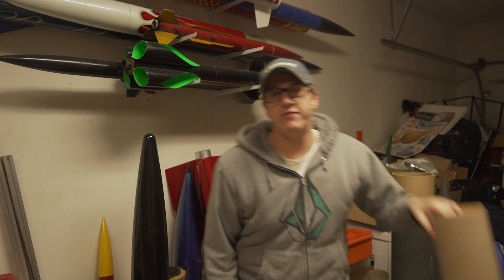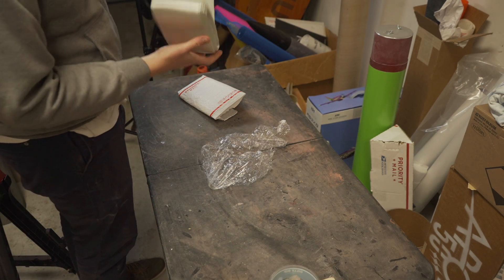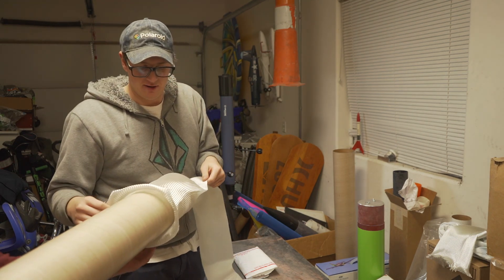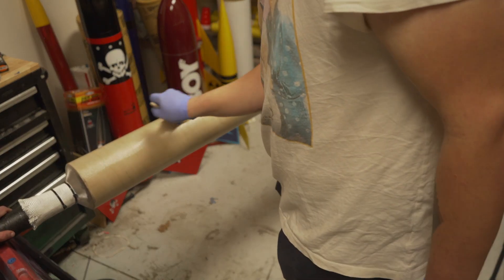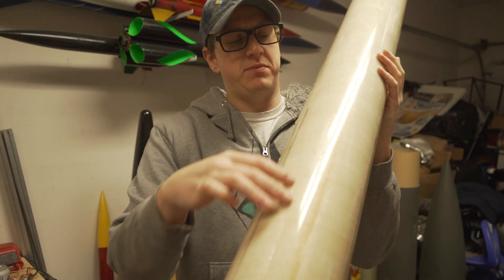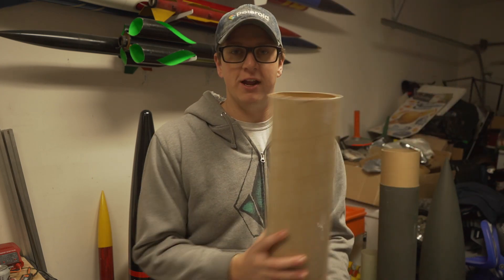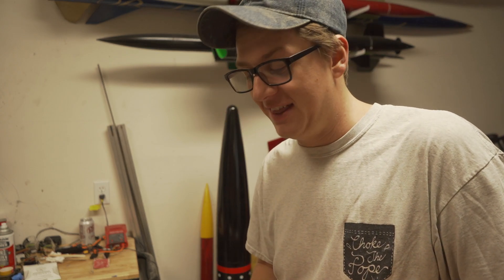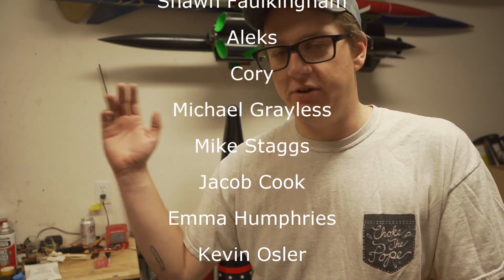The Easiest Way to Fiberglass Rocket Tubes | Seamless Fiberglass Sleeves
Stuff I use in this video:
Duralar Mylar roll
West System Epoxy
Chip Brushes (Basically a life supply, lol)